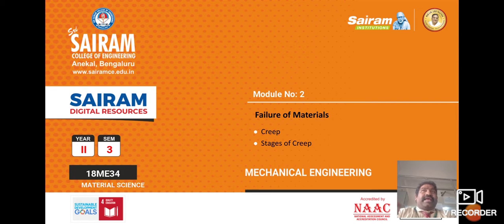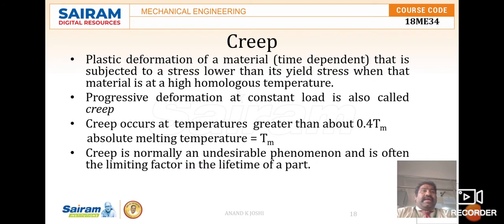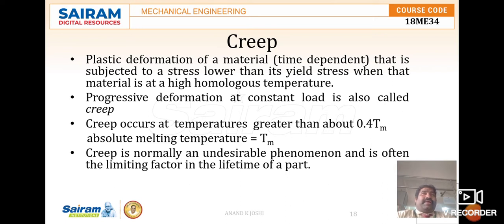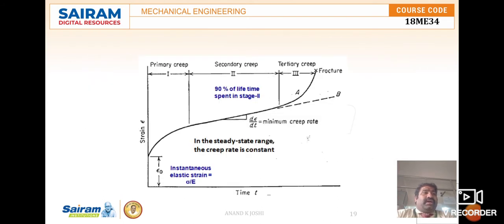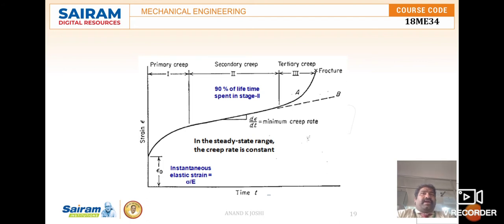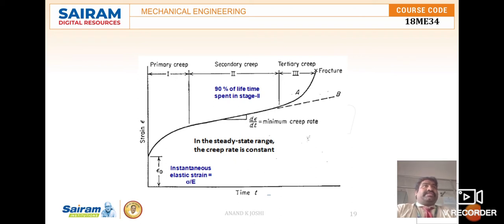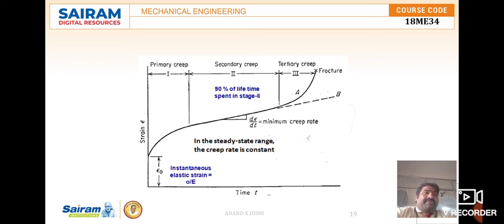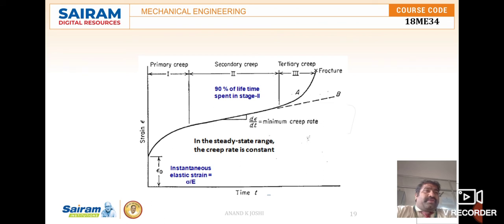Lecture video 3_18ME34_Module 2_Failure Materials ,alloys ,steels _Anand K Joshi